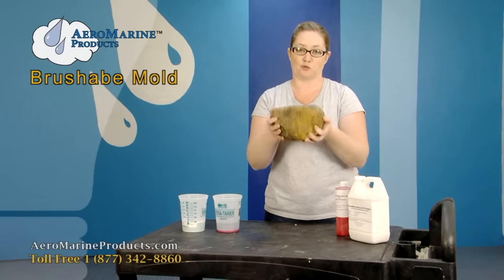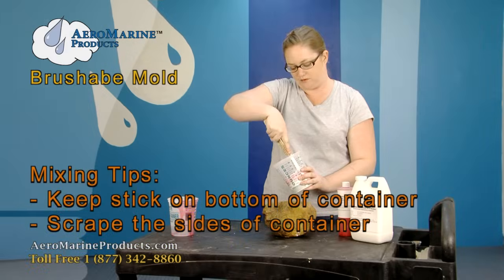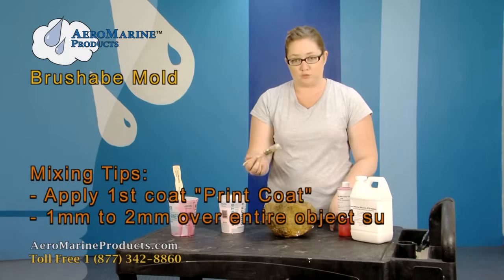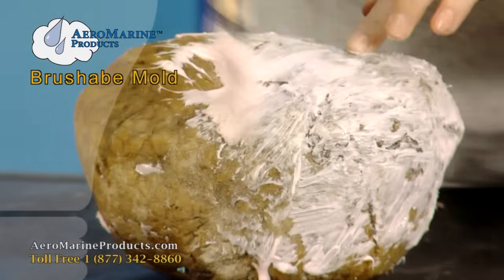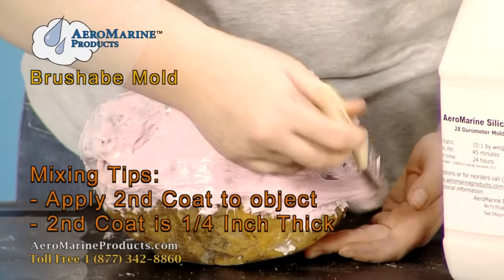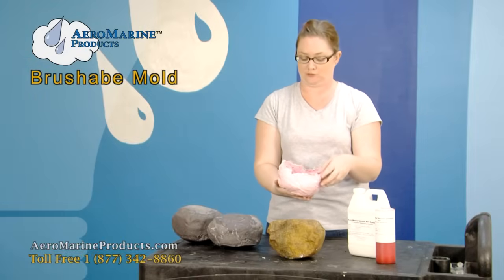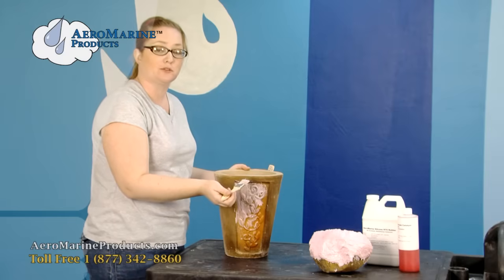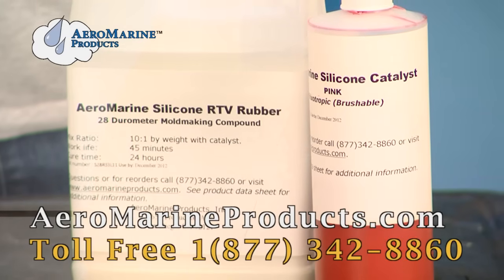How to Make a Brushable Silicone Rubber Mold by AeroMarine Products